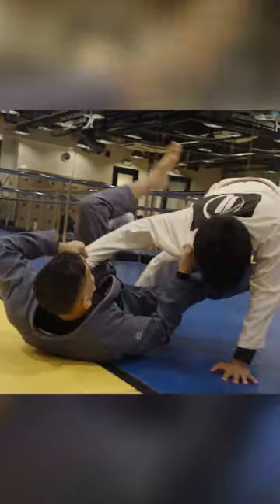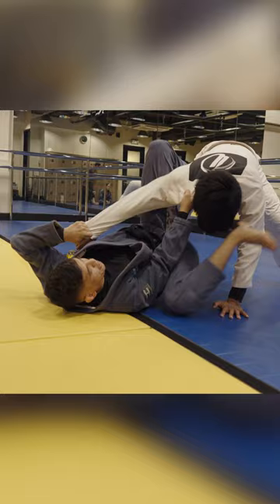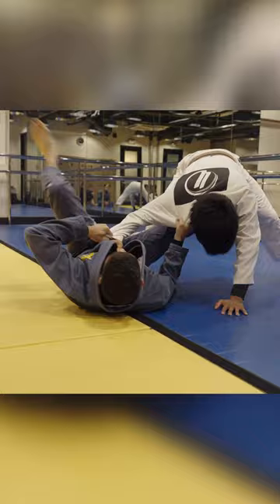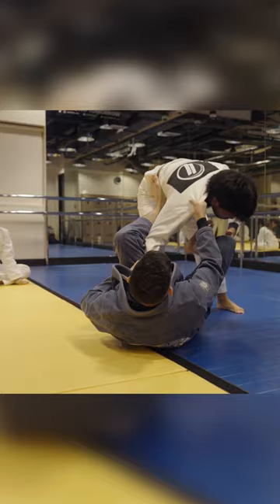Prof. Myron Mangubat's subtle details to attacking from Collar Sleeve